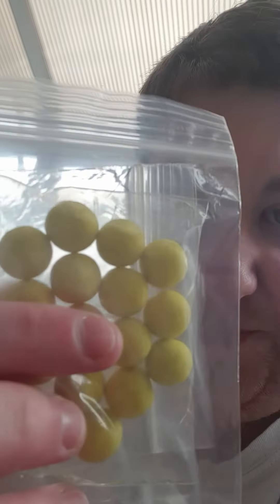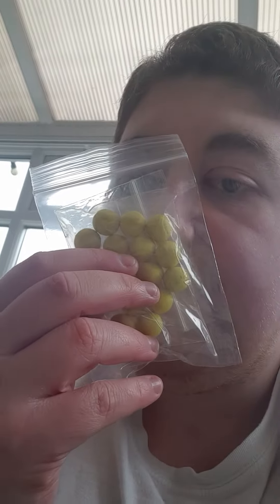review on one pound carp tackle shop and updates